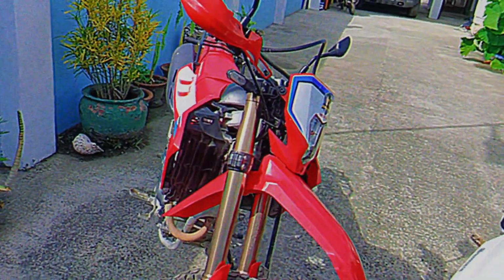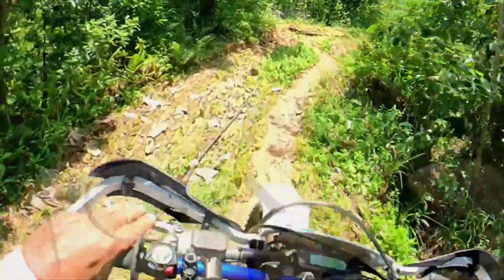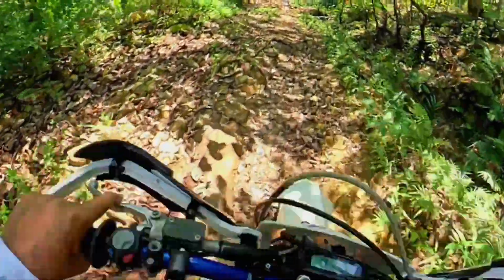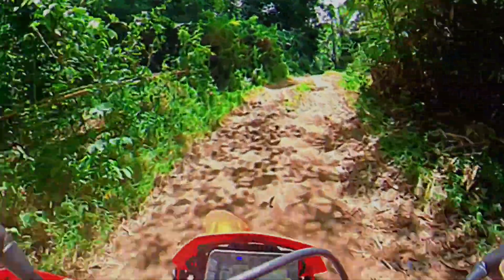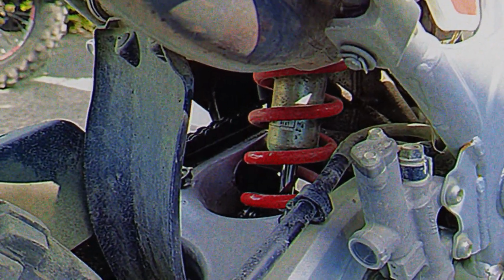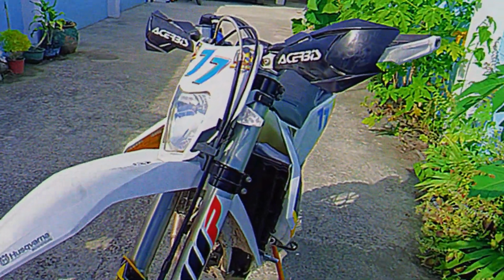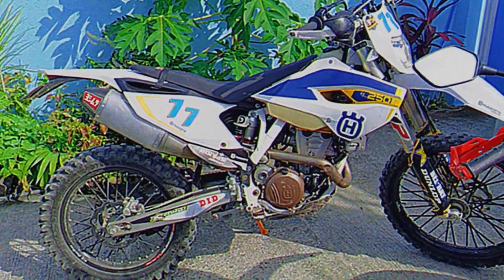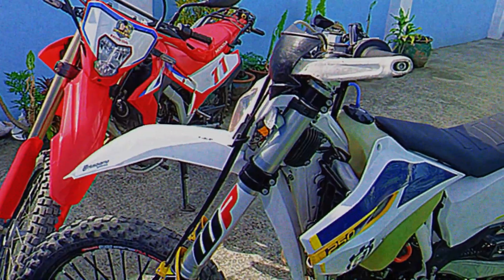HONDA CRF 300L vs. HUSQVARNA 250 FE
Lets look at these two amazing motorcycles and weigh them against each other.